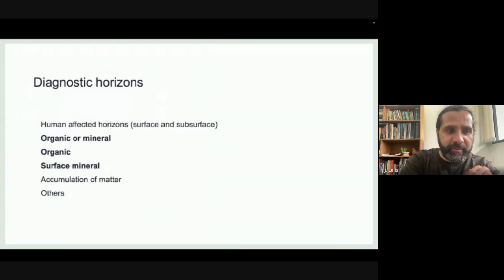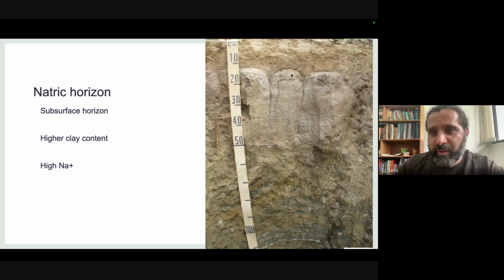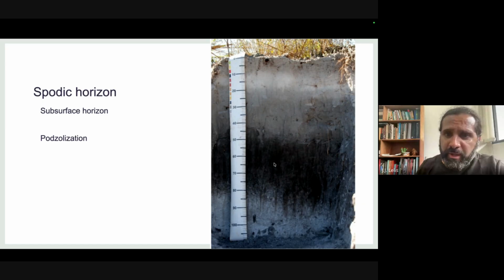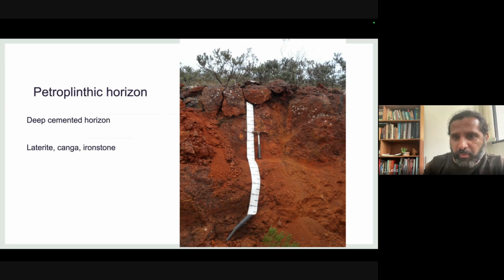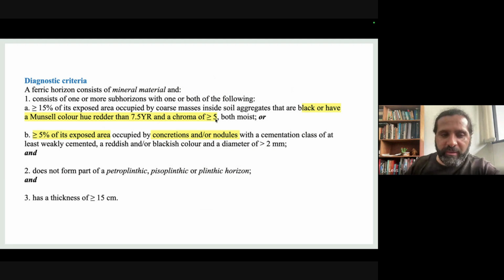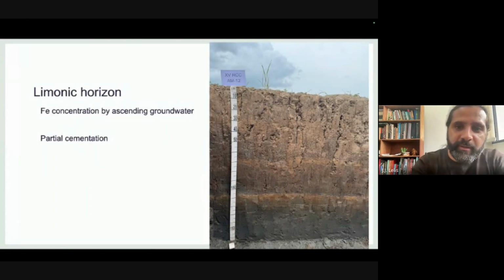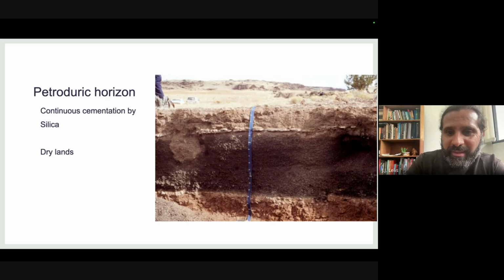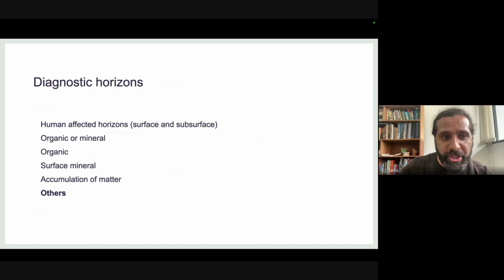SOL627 11th Class